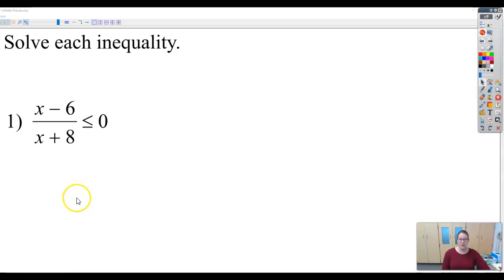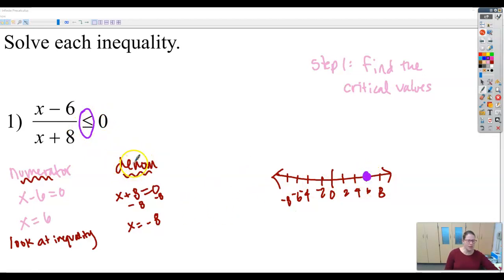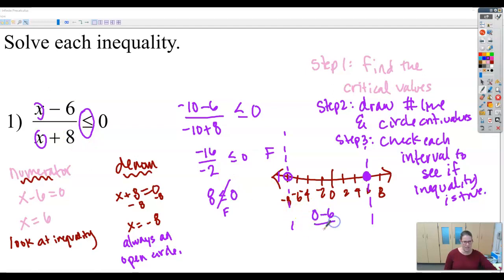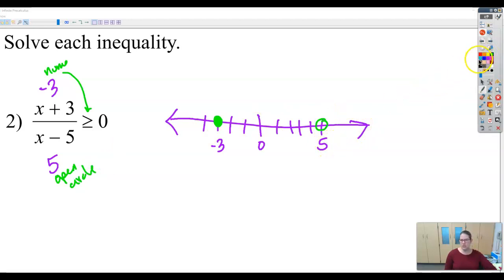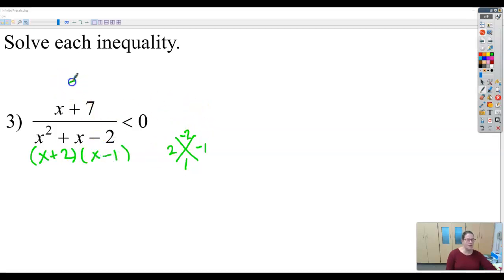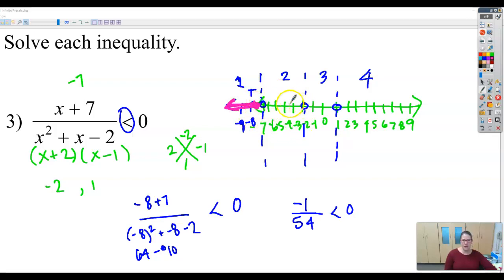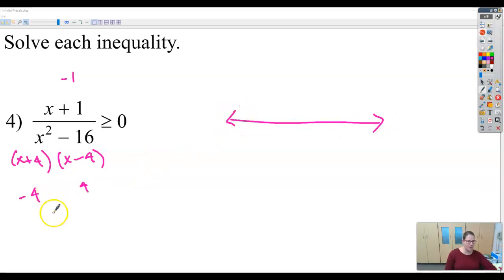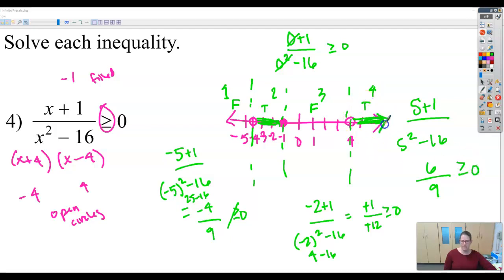Solving Rational Inequalities